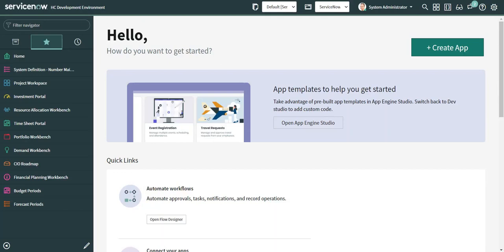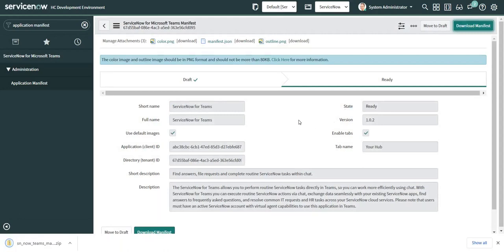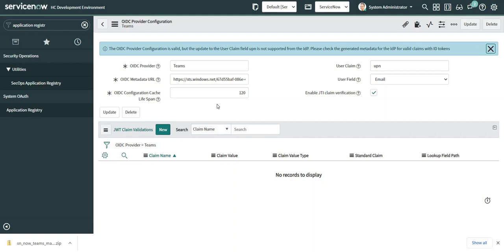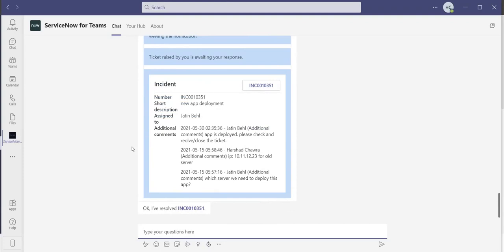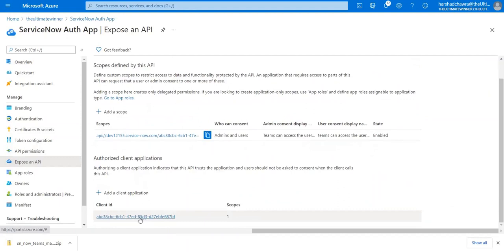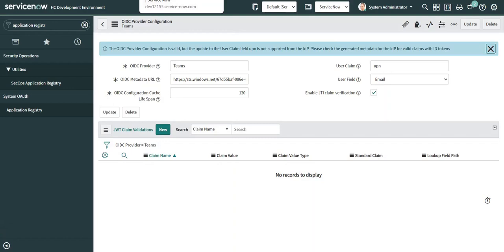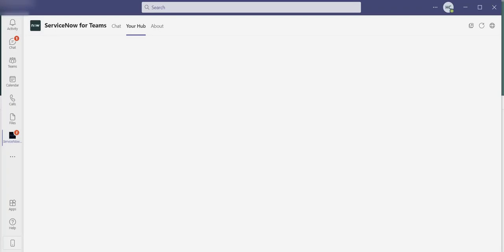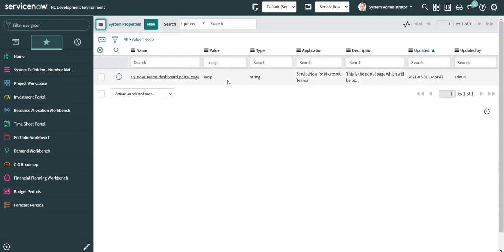Enable service portal in MS Teams part 2 | MS Teams Integration | ServiceNow Virtual Agent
In this video, I have shown the configuration that needs to be done to enable Service Portal in the Microsoft Teams.